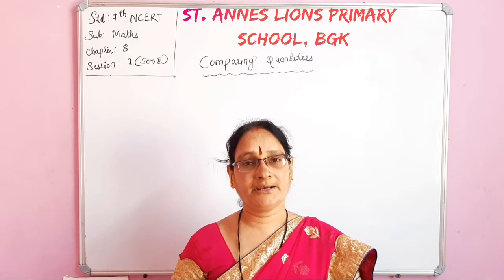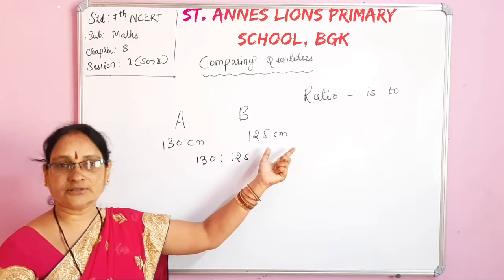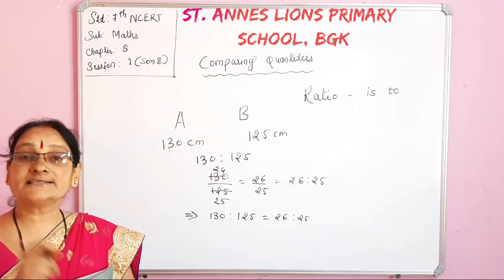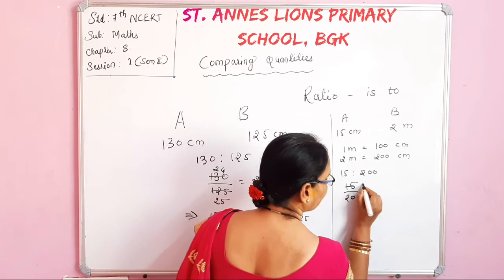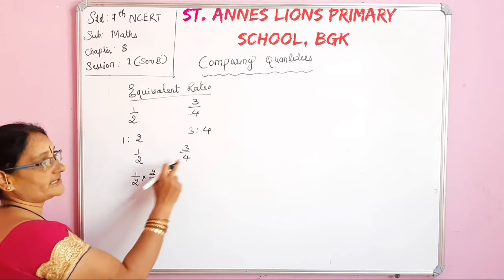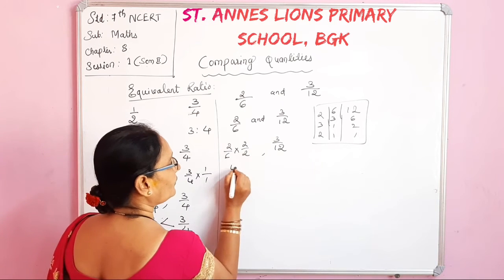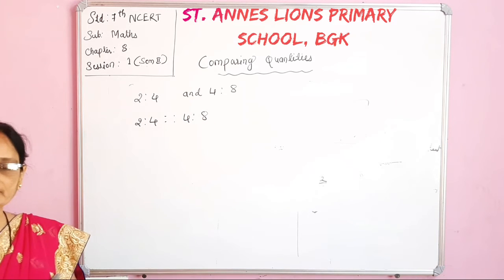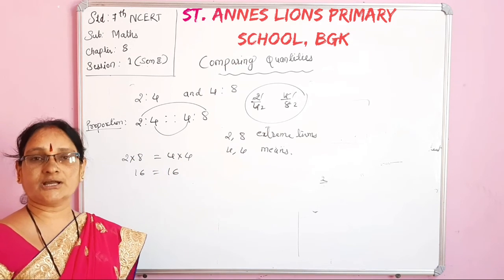Std 7th maths NCERT Syllabus Sem - 2 Chapter - 8 | comparing quantities introduction session - 1